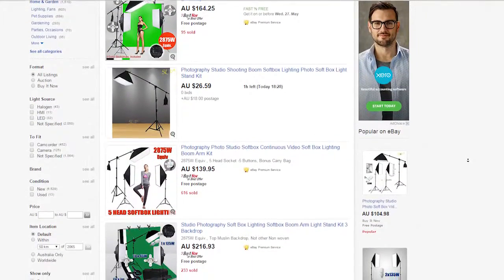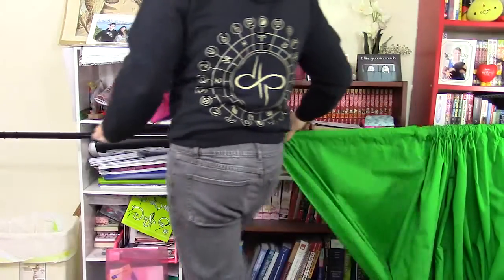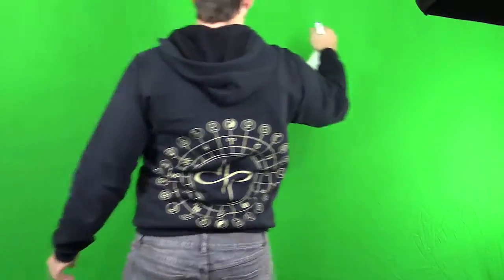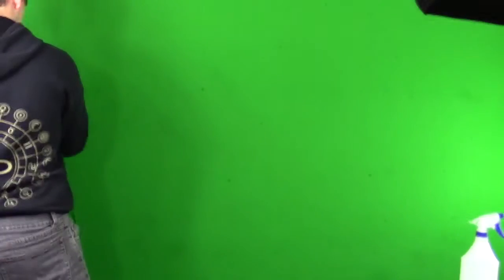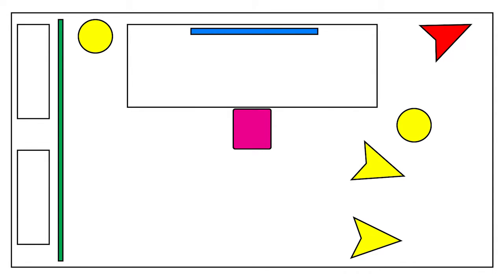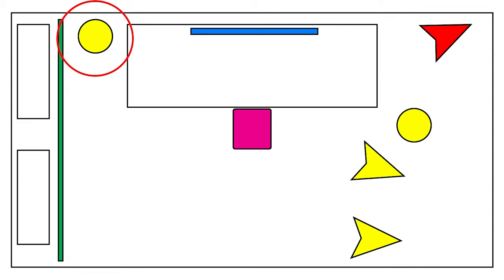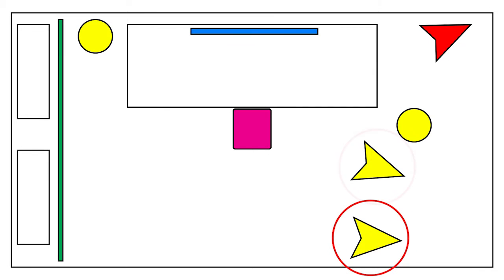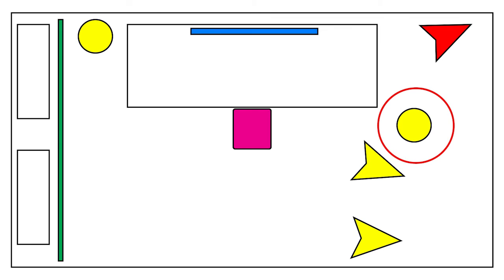Green Screen for Let's Plays Tutorial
Sim shows you how to set up a green screen in limited space for let's plays or home based productions.

We love you (platonically), do you love us? Show us your love via a sub!

Want a gameplay video that won't get boring? Want a sensual but masculine presenter? This may be what you are looking for!